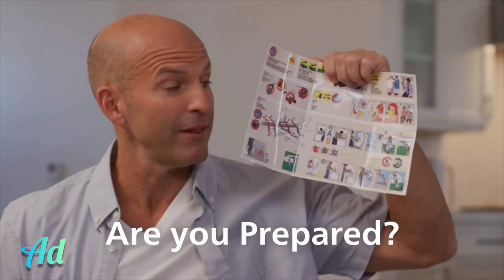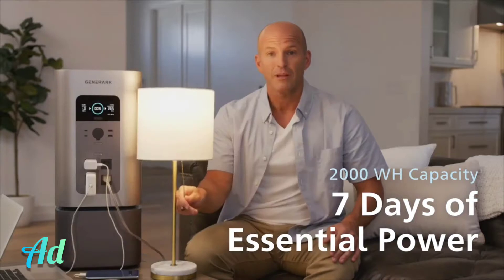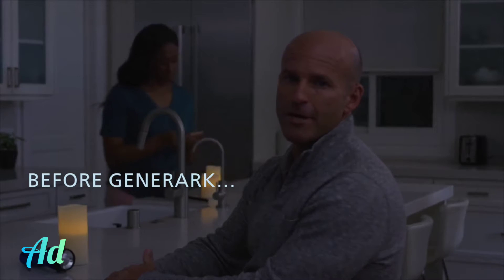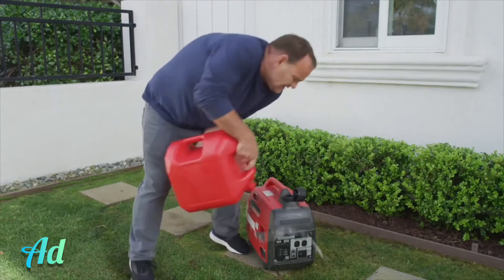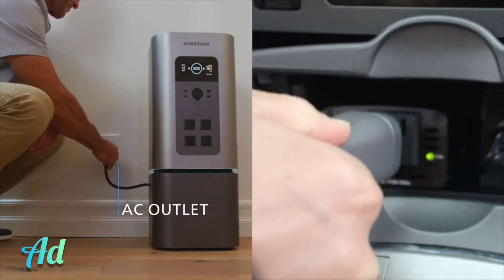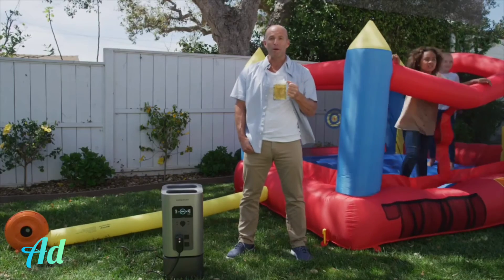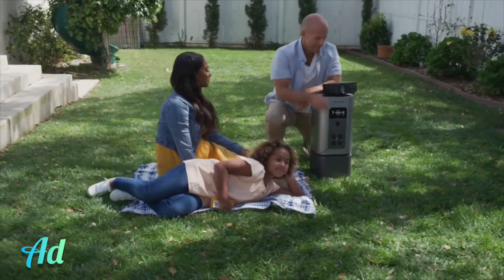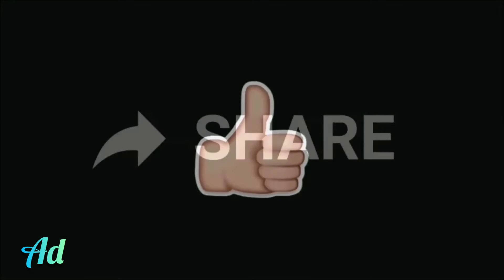GENERARK portable battery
GENERARK portable RELAIYABLE backup battery power station of the future